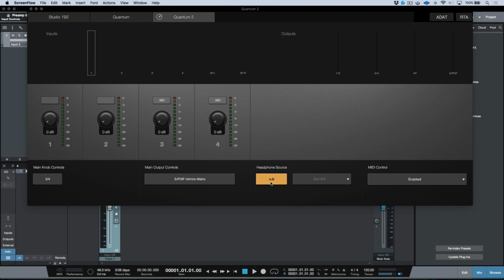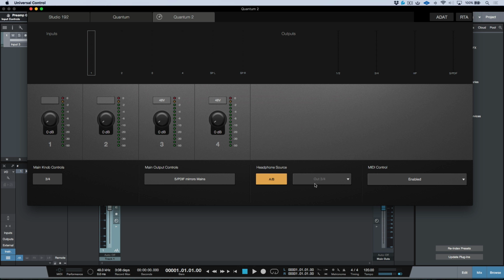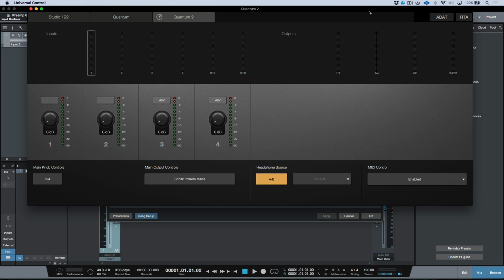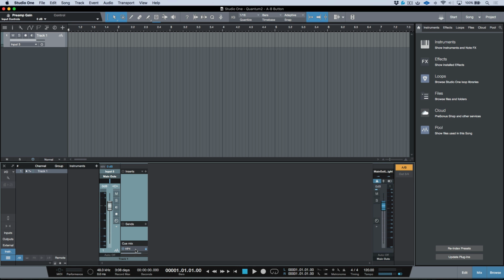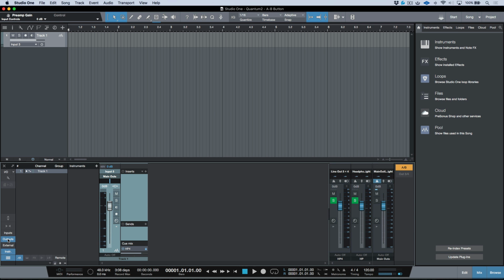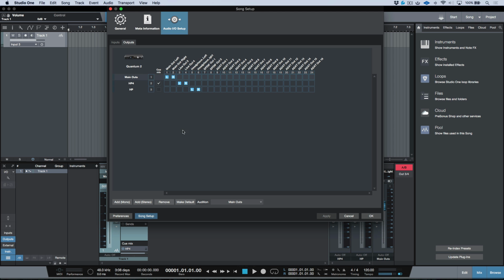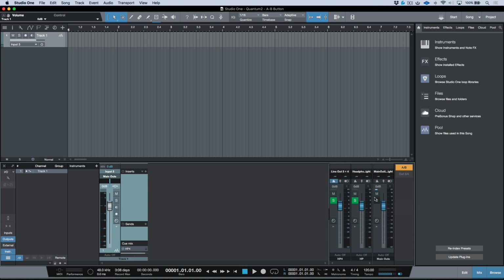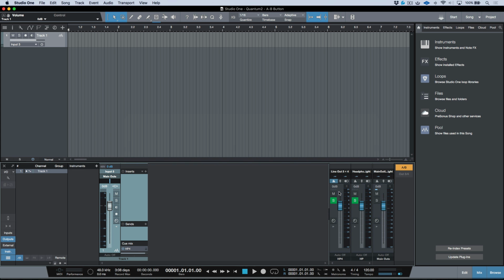PreSonus Quantum 2: Using the A/B Headphone Source Toggle Button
Here's how to use the A/B Headphone Source Toggle Button on your Quantum 2.